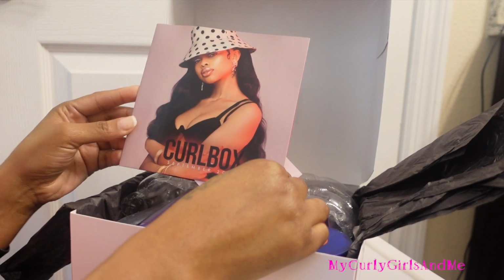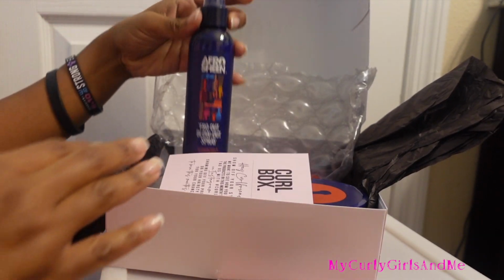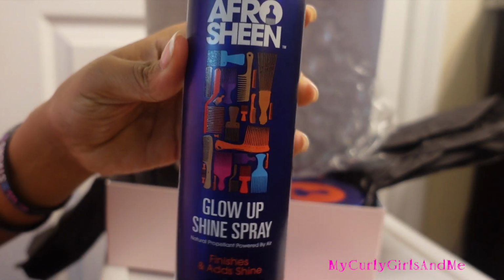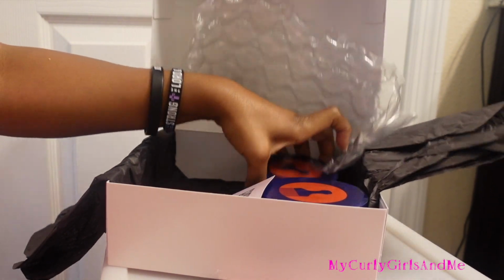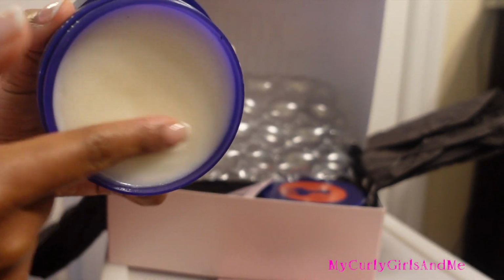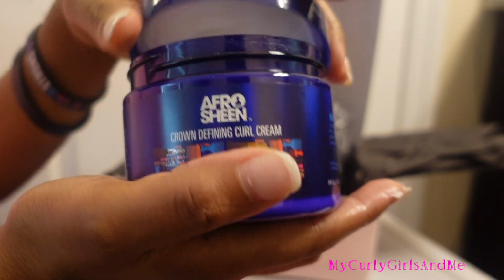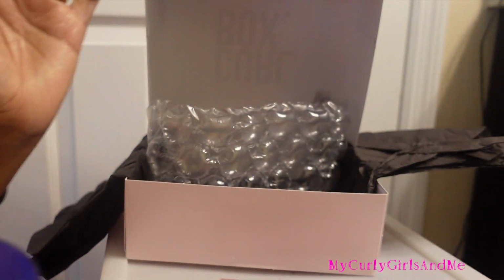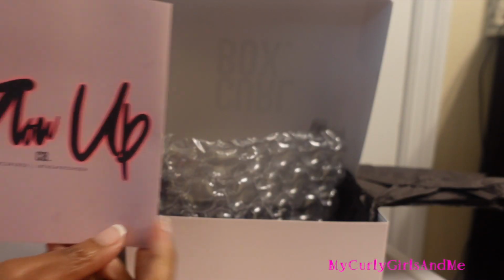💜CURLBOX SEPTEMBER 2020 GLOW UP BOX UNBOXING💜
📮Send Us Mail:
NaTasha Ransom Gooden
C/O MyCurlyGirlsAndMe

💜✔️✳NaTasha's Info:⬇💜
✔🎬NaTasha's Channel🎥

💁🏽💇🏽👧🏽👶🏽We 💗U 4 UR SUPPORT!

All items in this video were purchased by me. I would never take advantage of your trust in me to share with you products that I use and like! Thanks in advance for your support!***